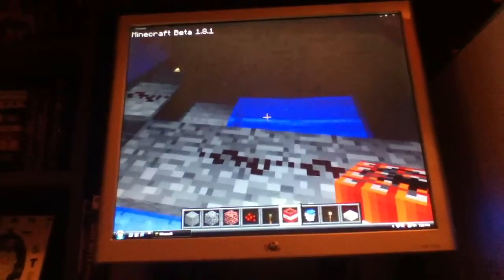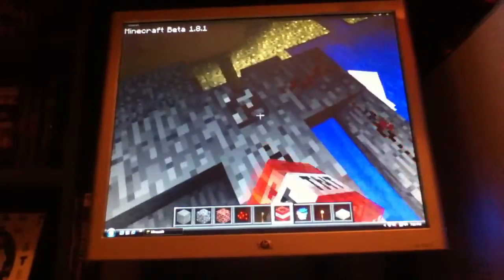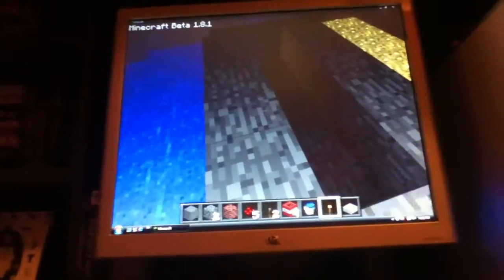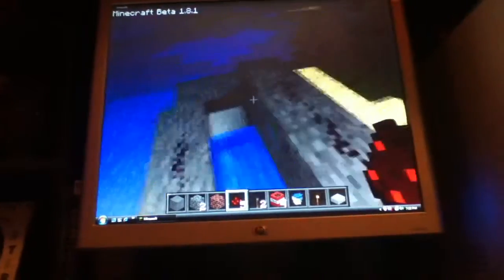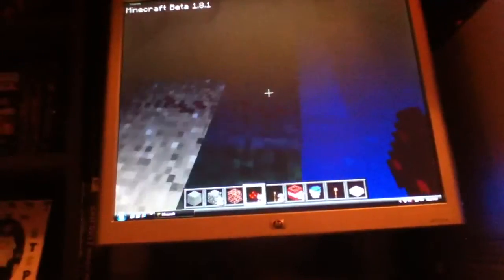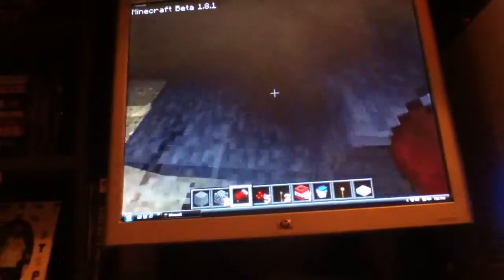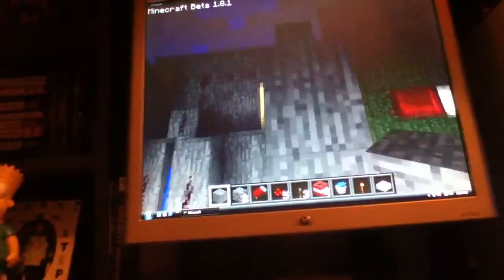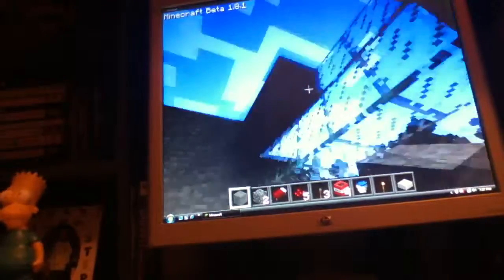How to make a minecraft cannon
This is a simple way to make a minecraft cannon with a pretty cool cover for the cannon hope you enjoy.I do not own any rights to minecraft all credit goes to mojang